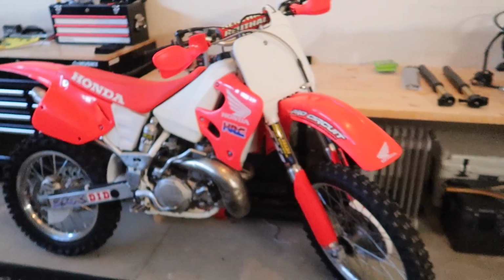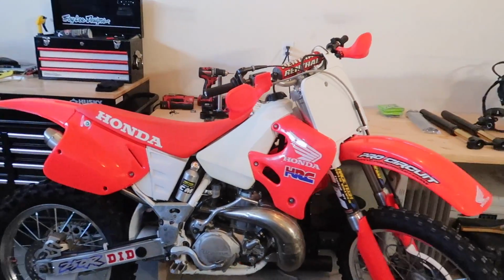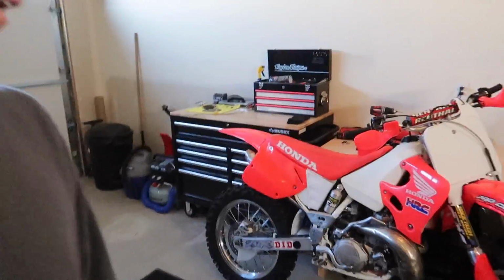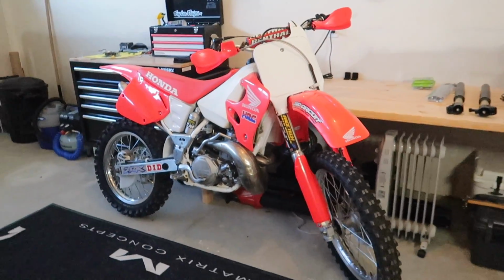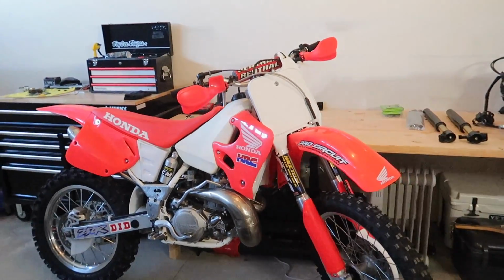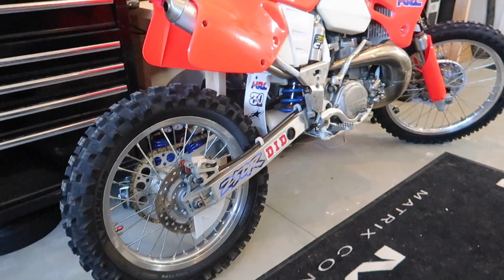I Bought Another Dirt Bike..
// Follow Circuit Spirit on Instagram @circuitspirit

Special thanks to:
100%
Alpinestars
GoPro
Adidas
Thrashin Supply
Circuit Spirit